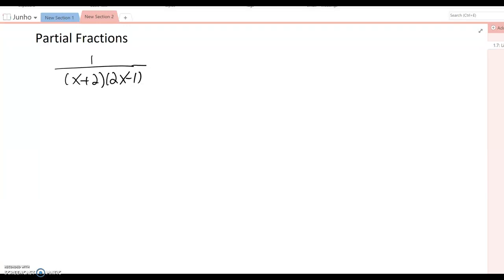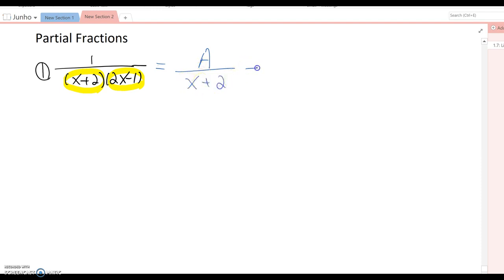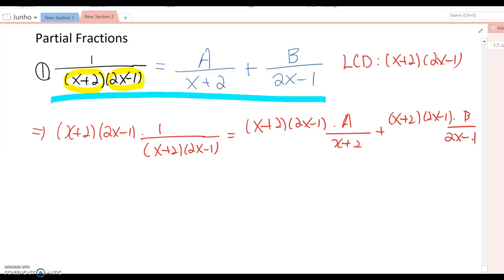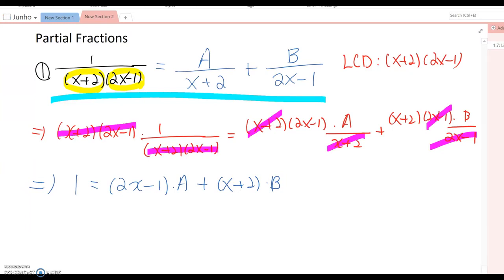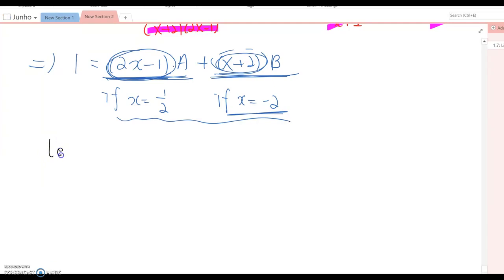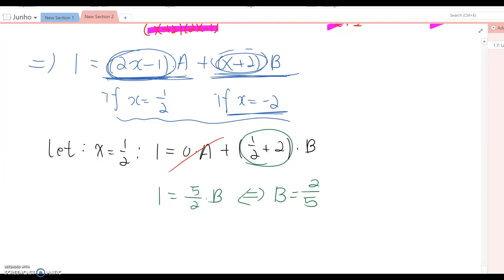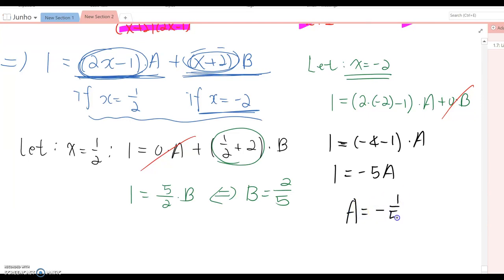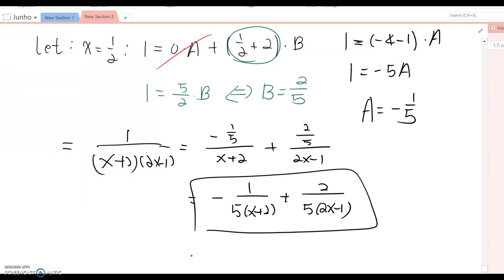3.8 Partial Fractions Part 1